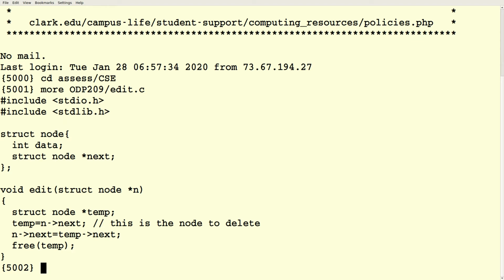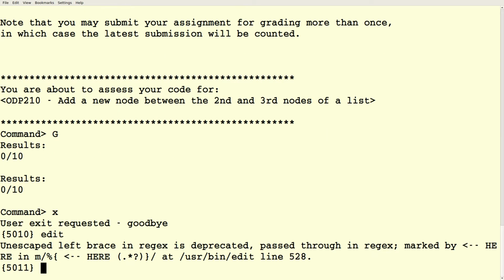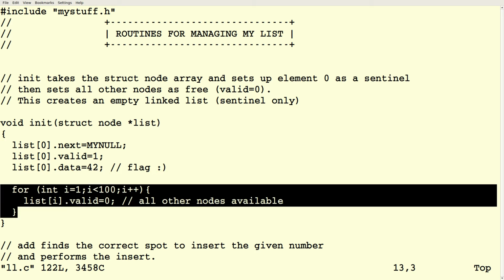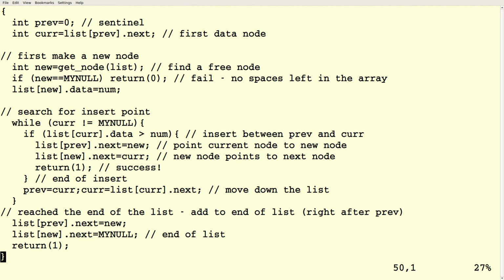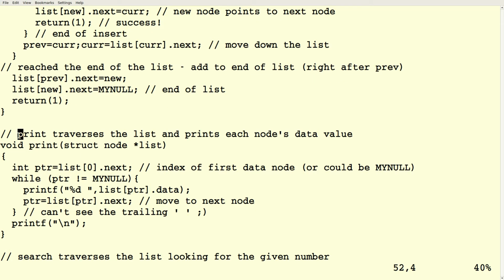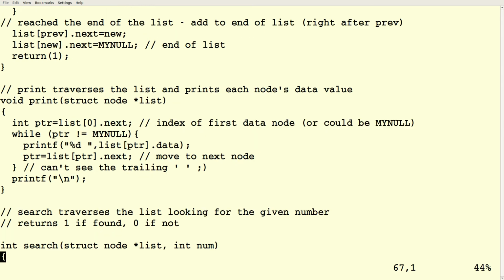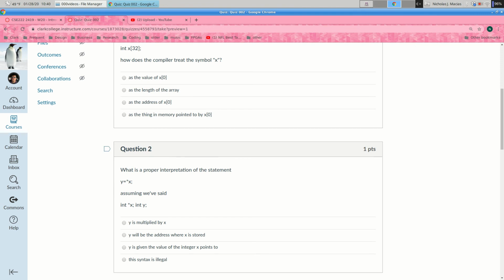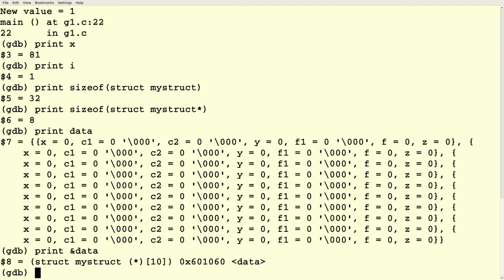CSE 222A 20200128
ODPs; PA1 review; PA2 code; quizzes